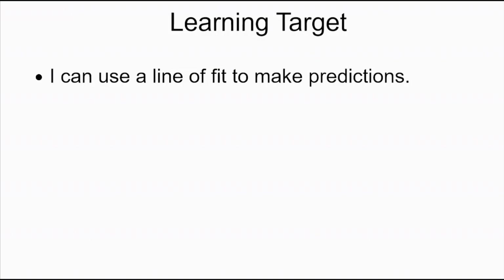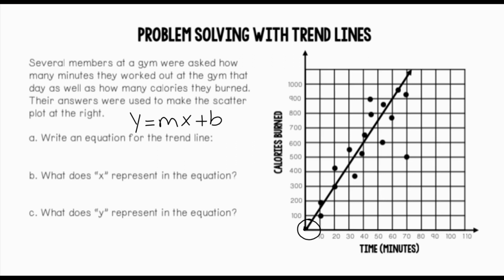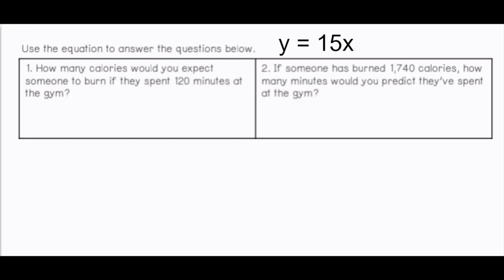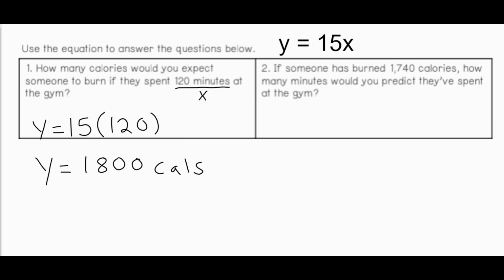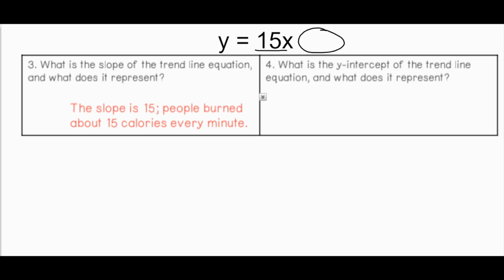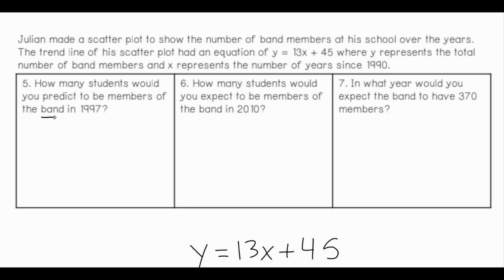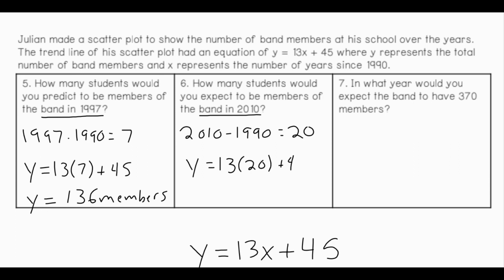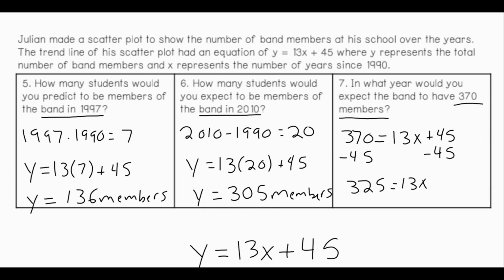Pre-Algebra Unit 6 Lesson 4 - Problem Solving With Trend Lines